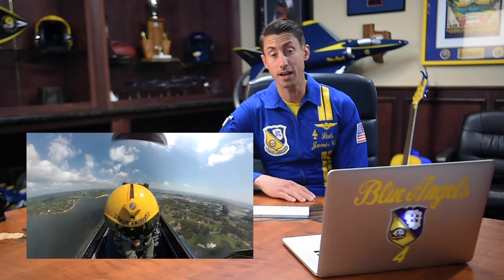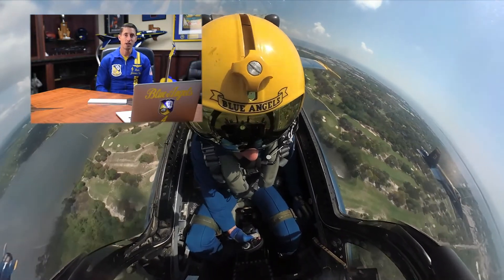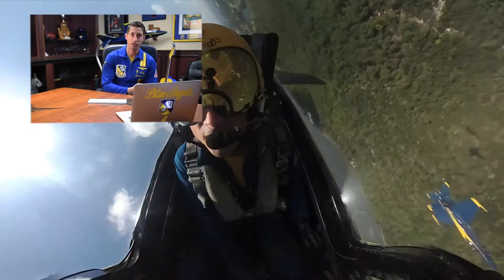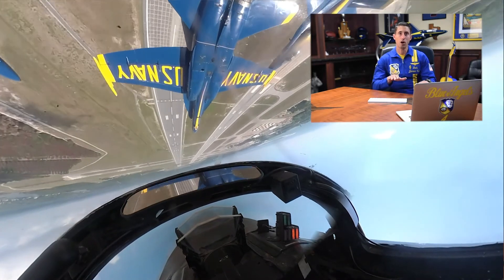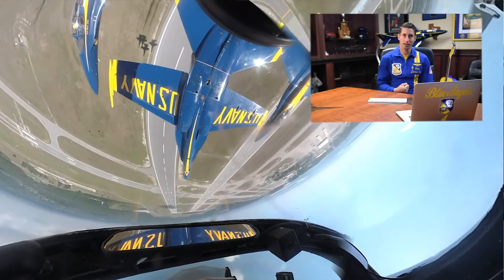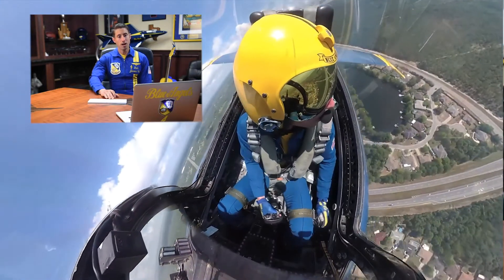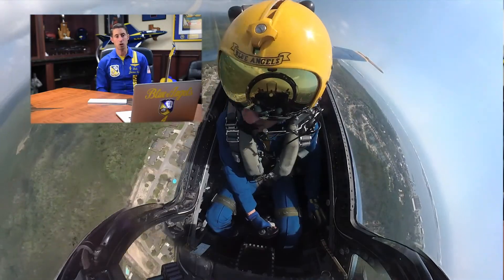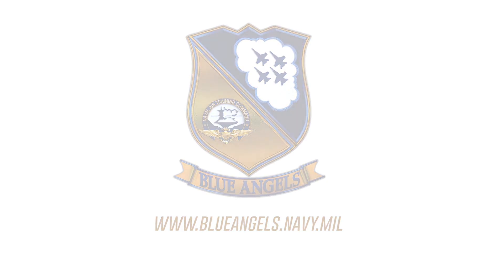The Debrief x Double Farvel Maneuver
Credit: Petty Officer 2nd Class Christopher Gordon | Date Taken: 04/01/2020
We are excited to present the premier of our new weekly series, The Debrief, which gives you a behind-the-scenes look at our daily operations!